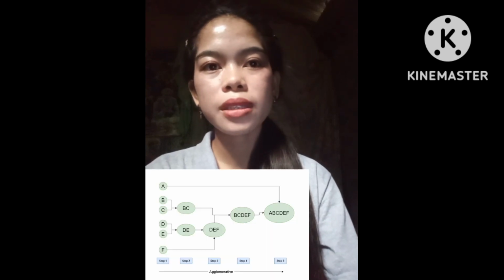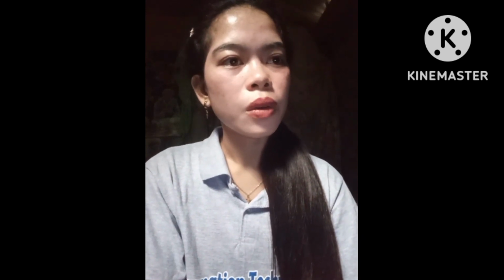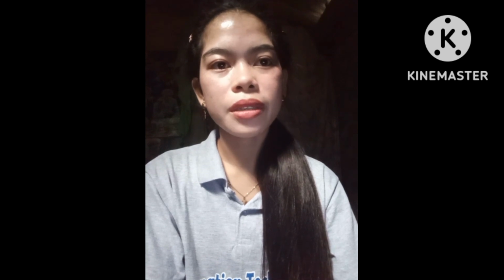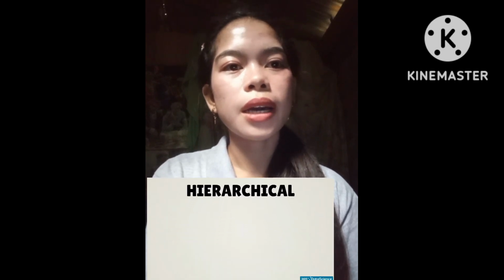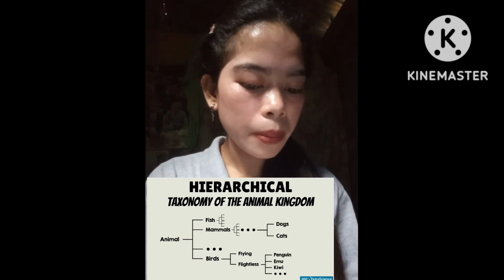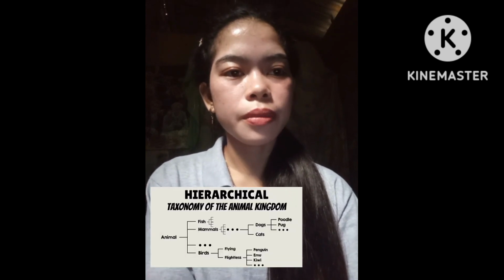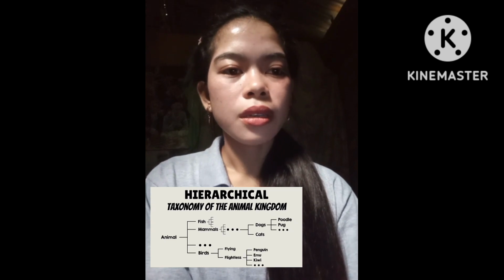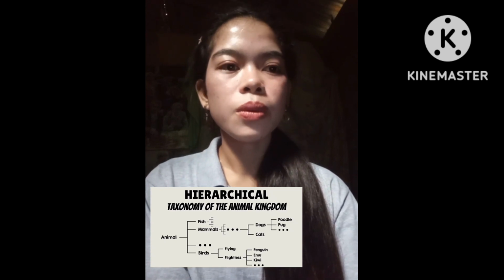Hierarchical Cluster Analysis.